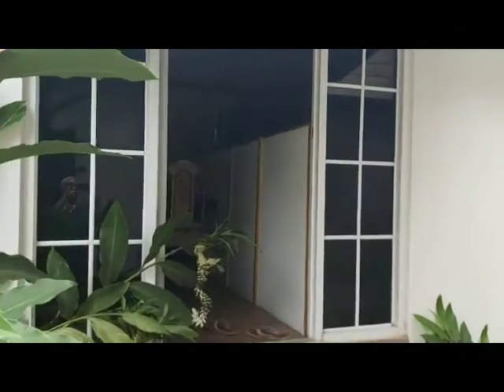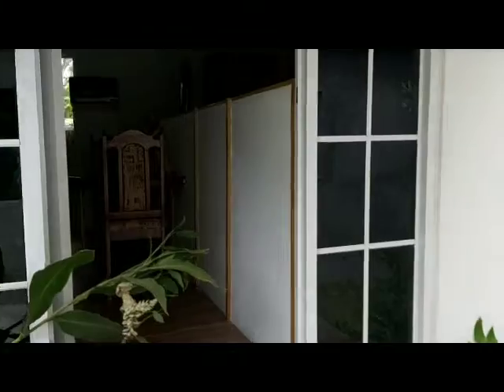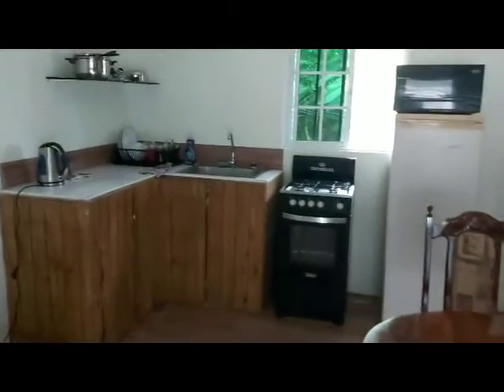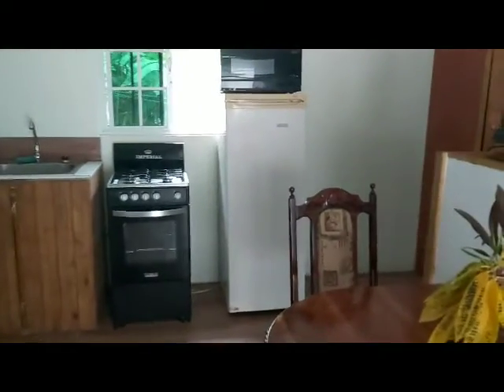Accommodations at HershyB's Farm & Guest House , Clarendon, Jamaica.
This video provides a general layout of the farm style cottages that are available for your stay when you come here. We provide you a comfortable and quiet location for a relaxing time out.